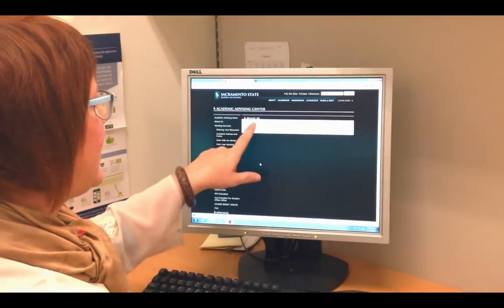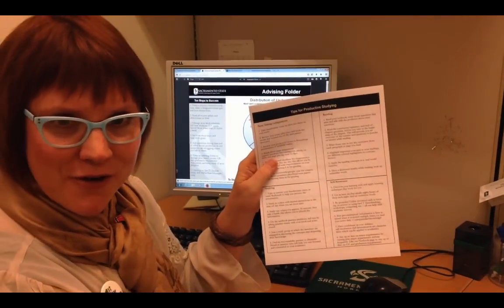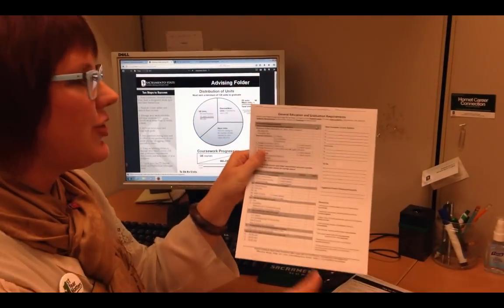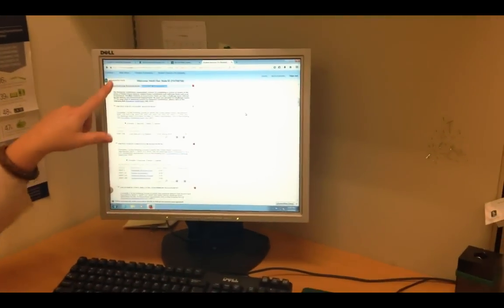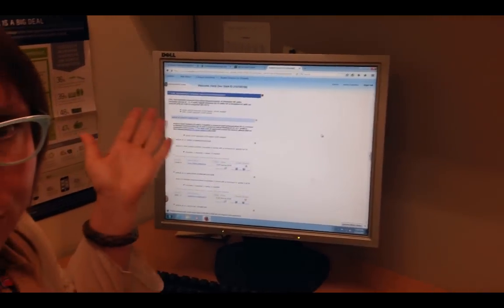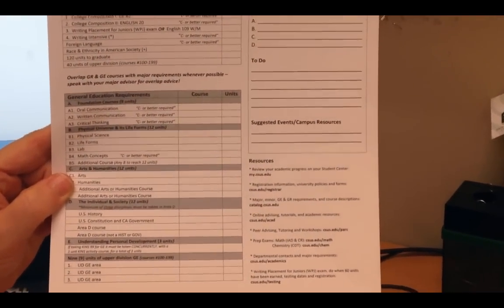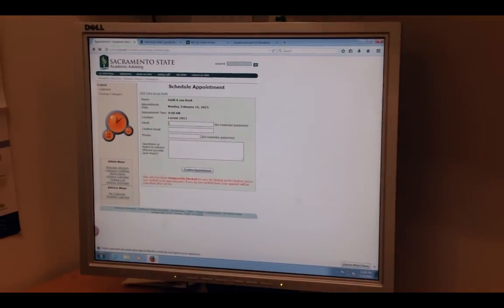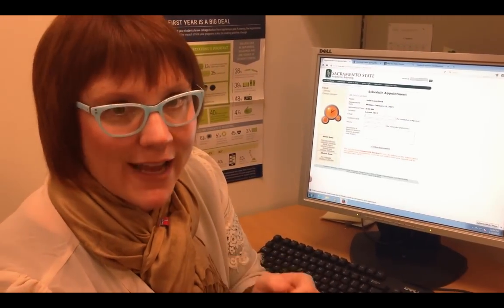First Year Advising